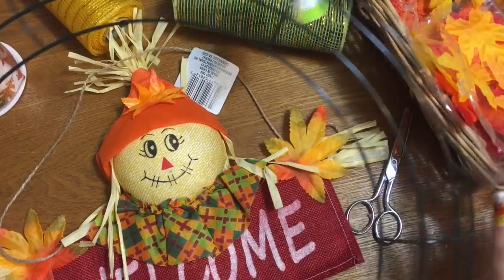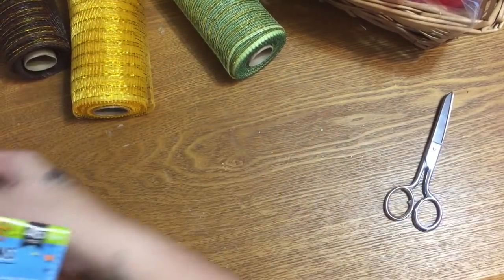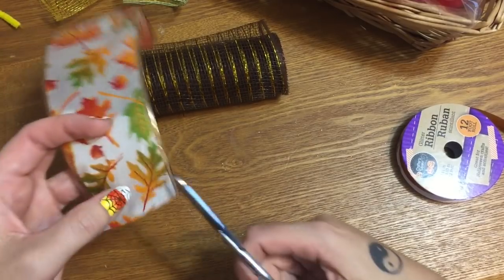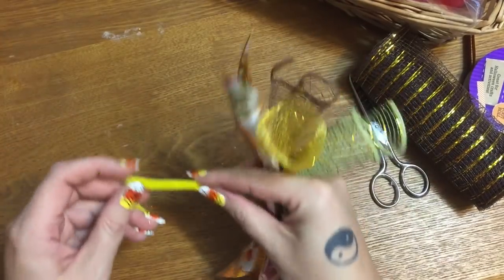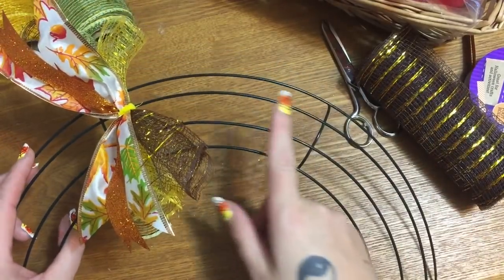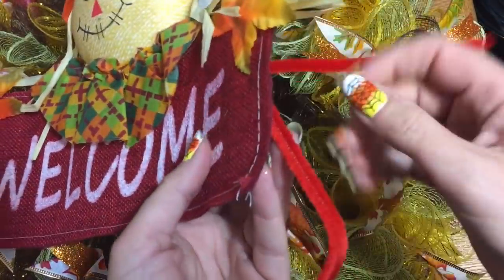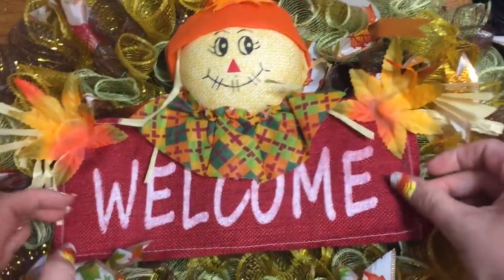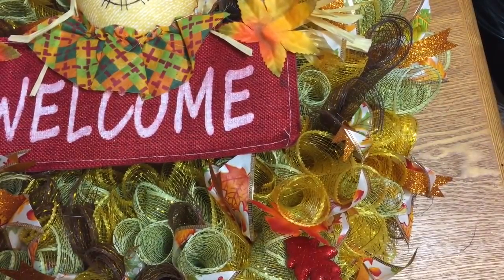Fall Crafts: Dollar Tree Scarecrow Welcome Wreath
Hey y'all! In this video, I'm gong to show you how to make a really easy Dollar Tree Scarecrow welcome wreath.